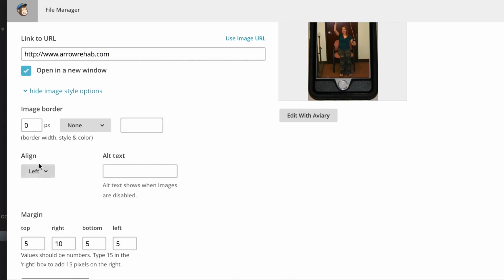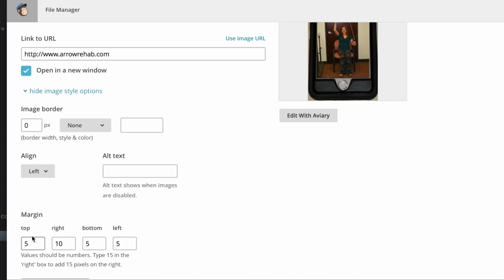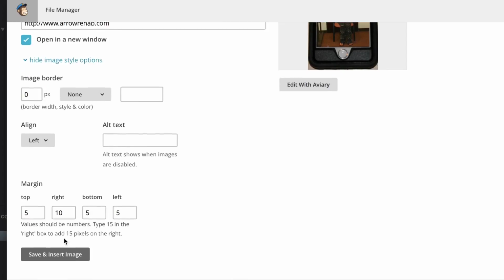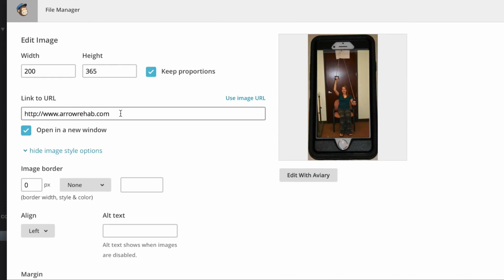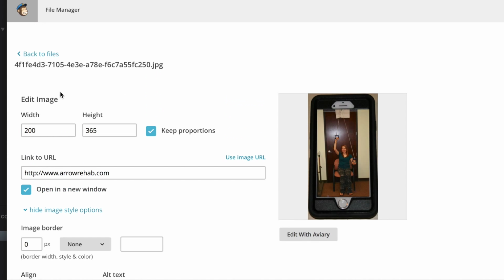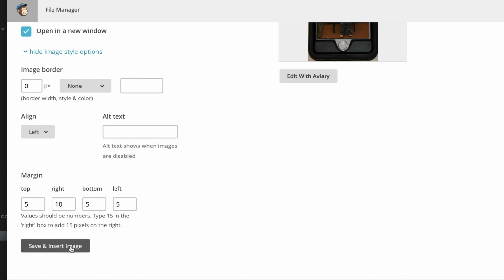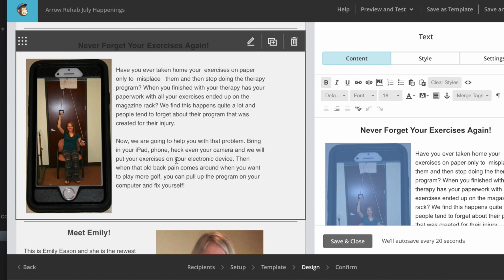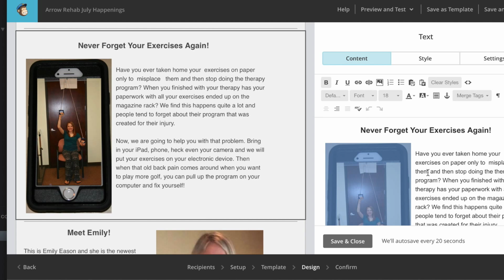How to flow copy around a picture in Mailchimp